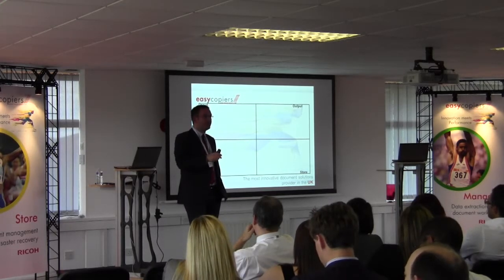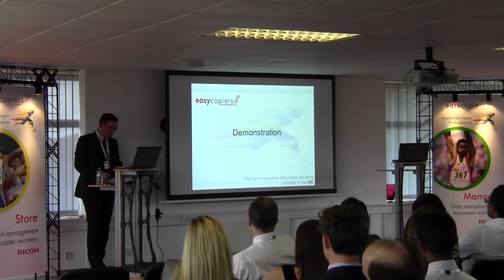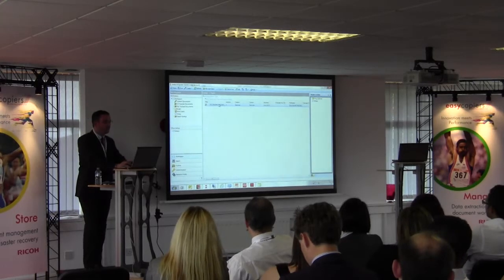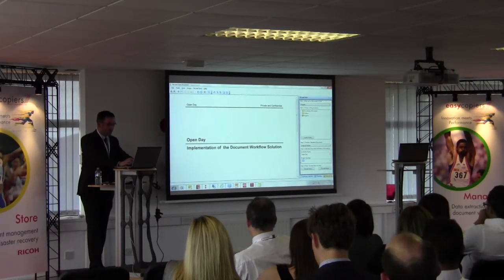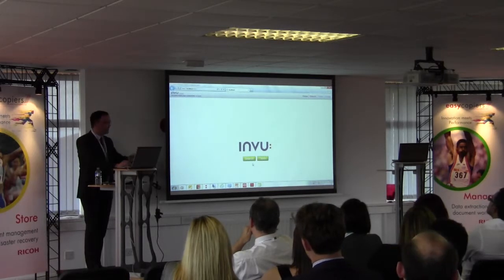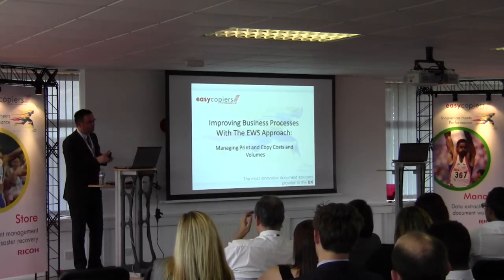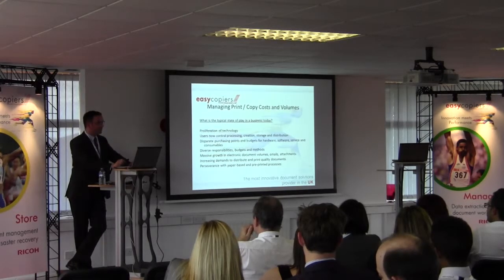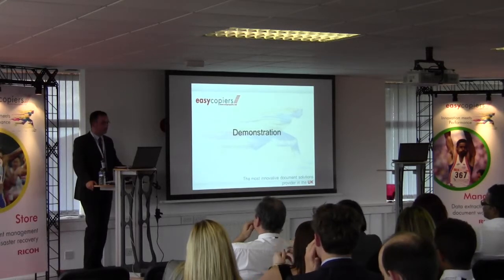Document management presentation(5/6)